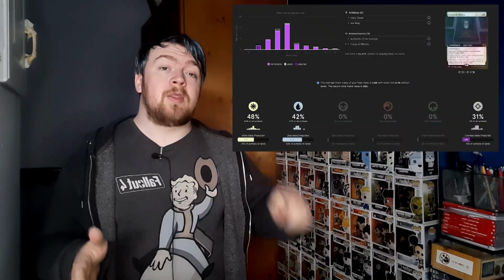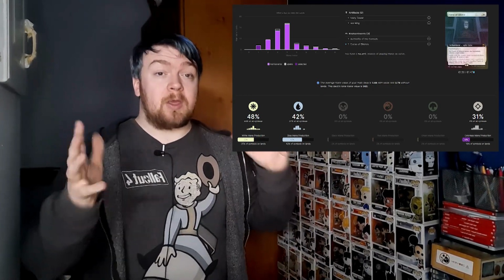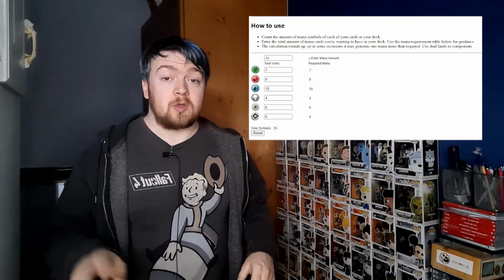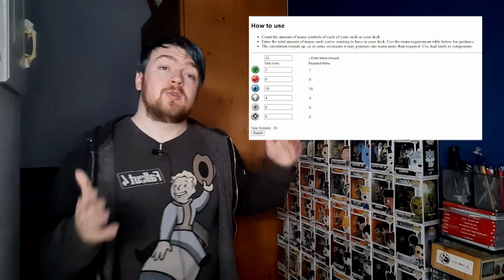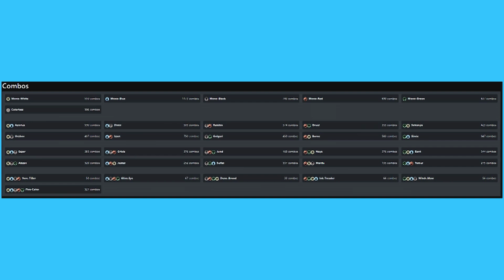The 5 Best and Easy Ways to get Better at Magic the Gathering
Discount 10%  "WeeCJ"